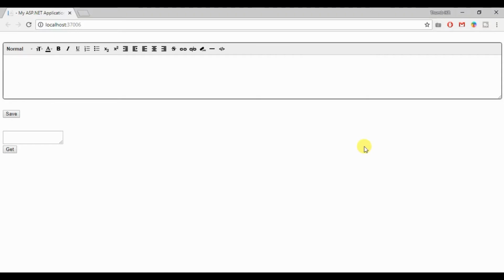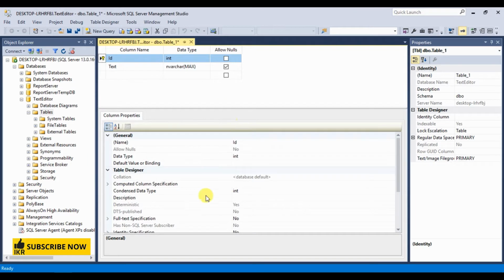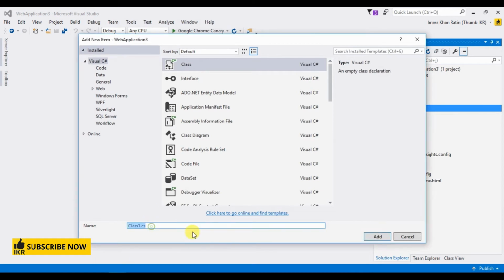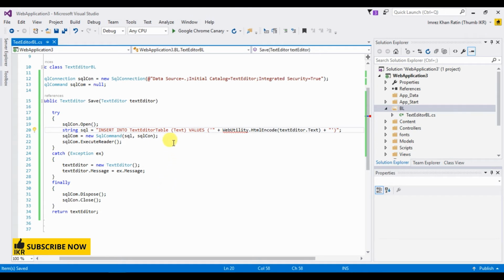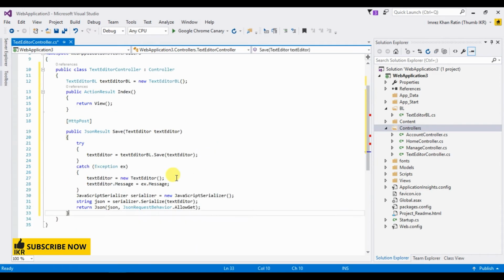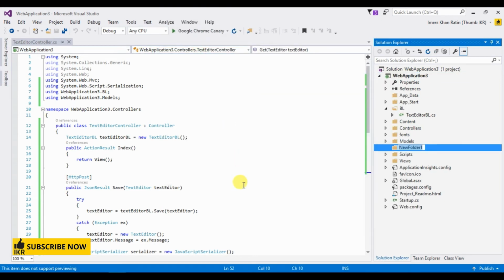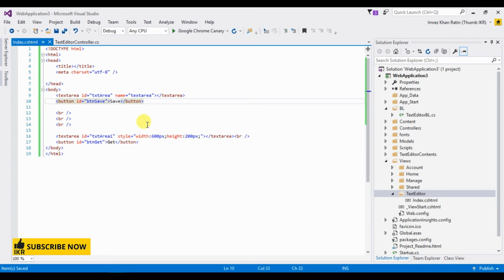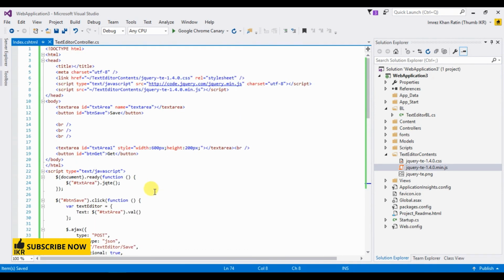How to Save Text Editor's text into Database and Retrieve data with exact CSS [Text Editor]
Best example of creating and using text editor within 13 min. easy to save text editor's text in aql server and retrieve it with proper css.